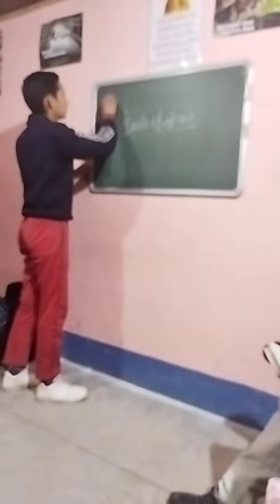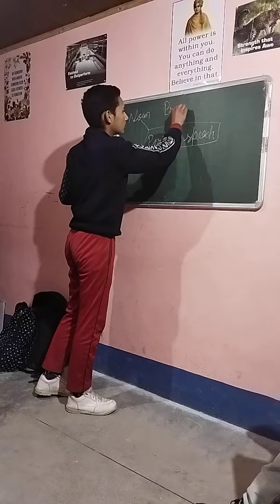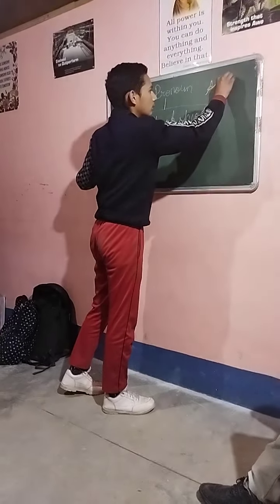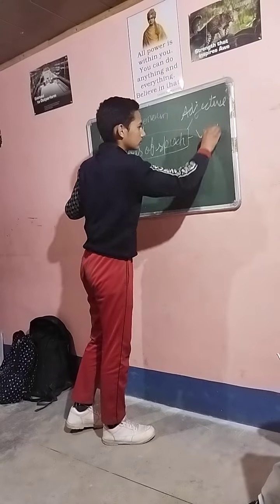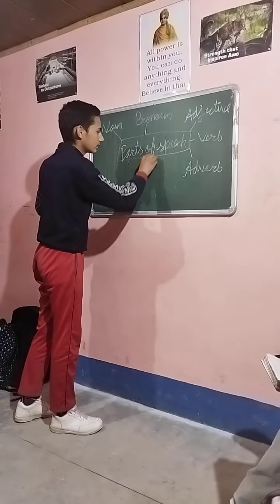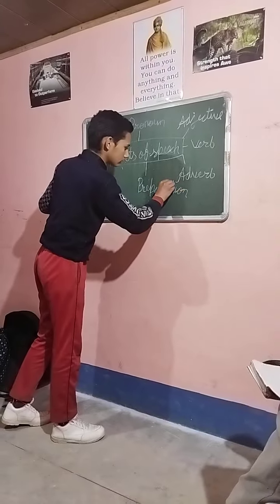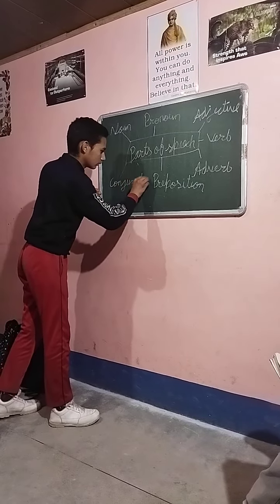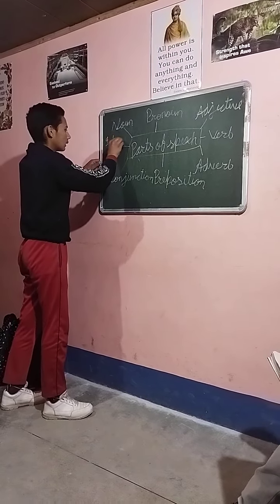Parts of Speech